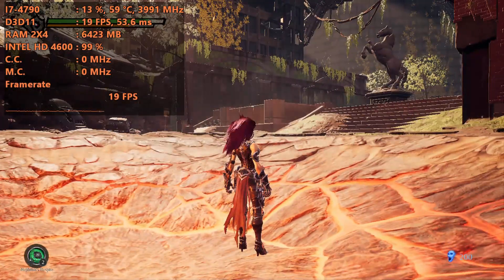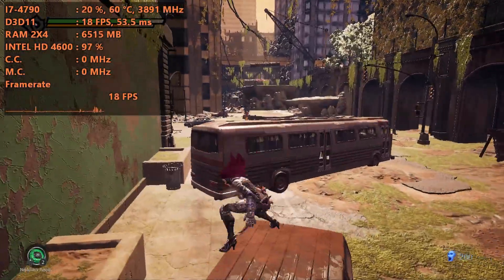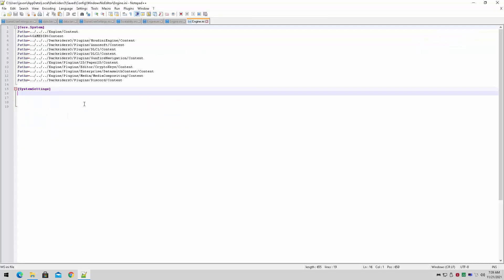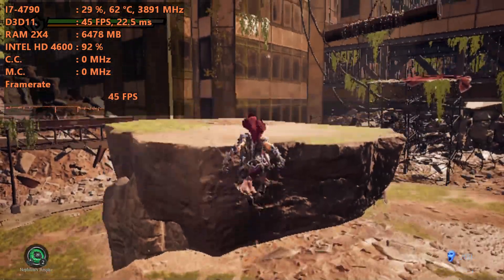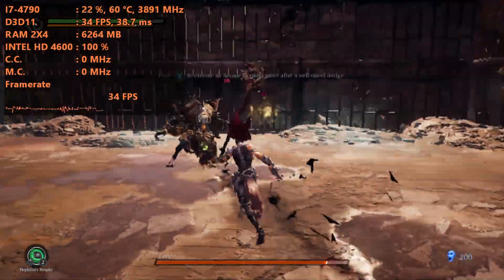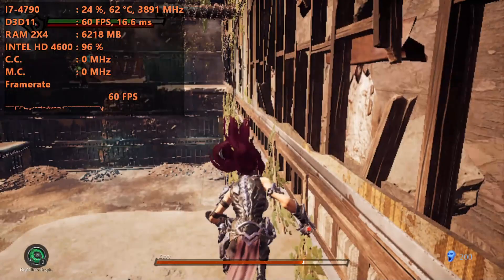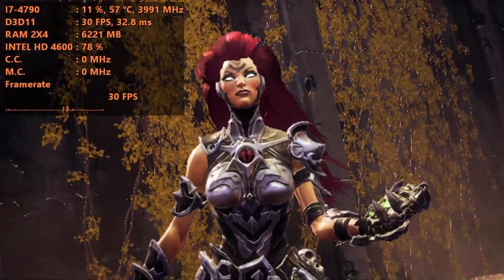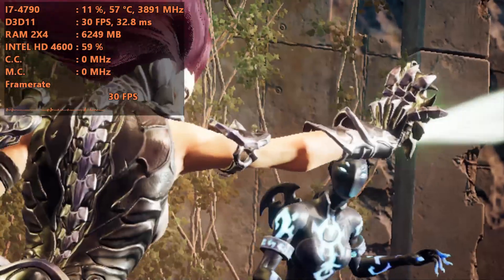How To Run Darksiders 3 On A Low End PC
System Used:
intel core i7-4790
3.4ghz 8gb ram dual channel ddr3 1600mhz